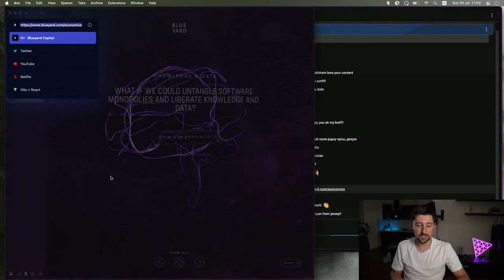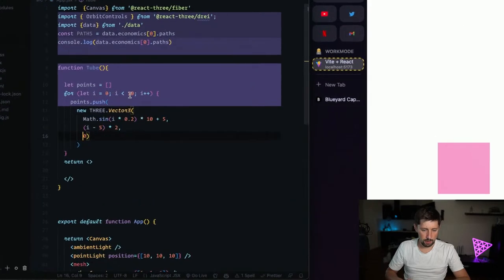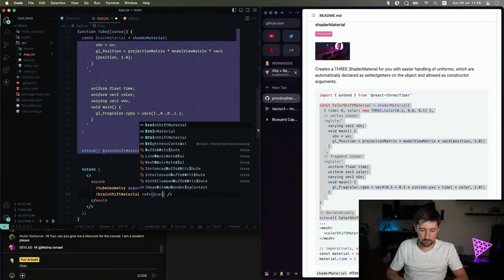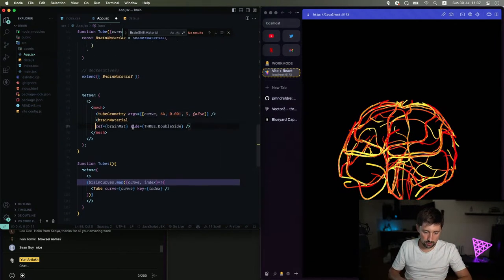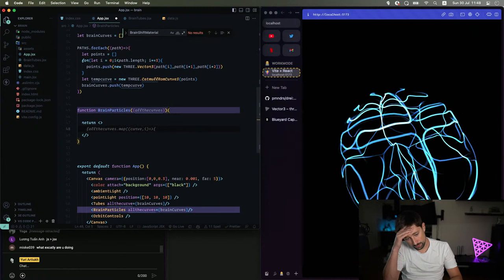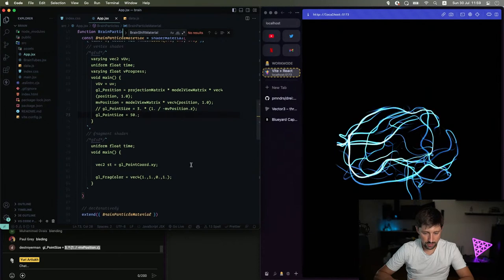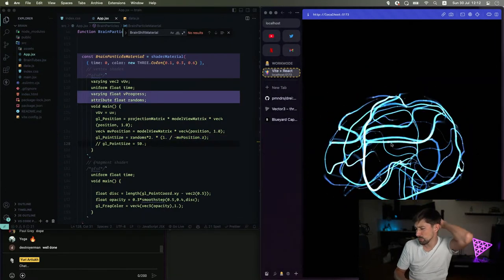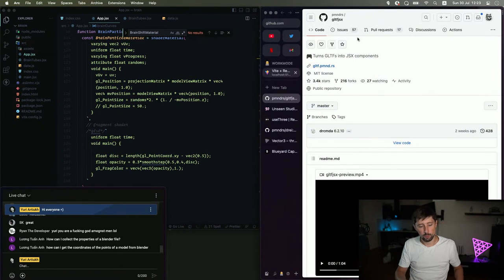Brain animation with threejs and r3f